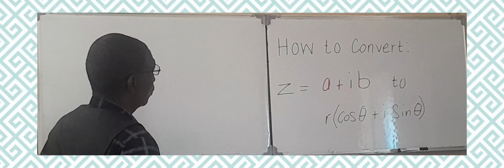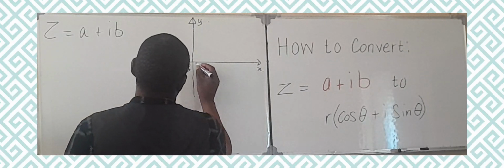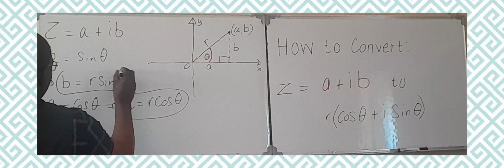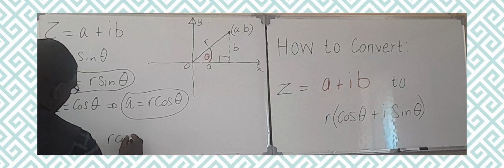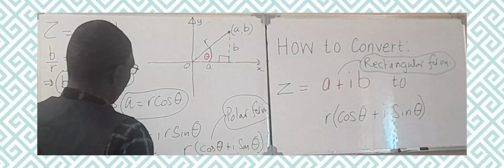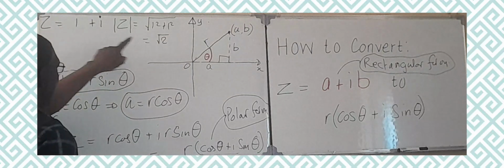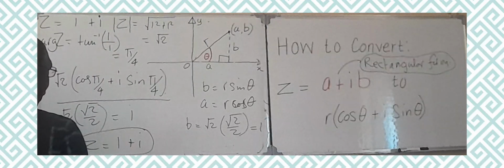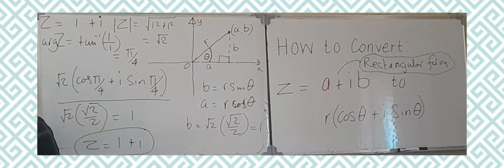From Rectangular to Polar Form!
Converting from rectangular to Polar form.  Argument, and modulus.